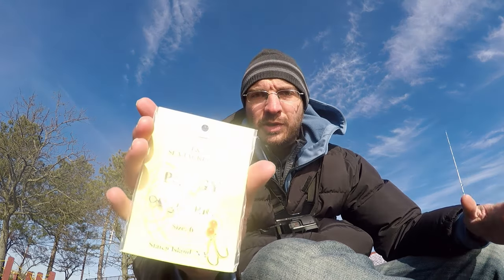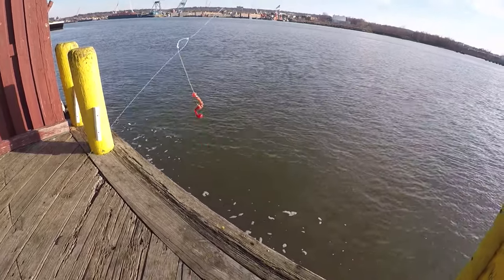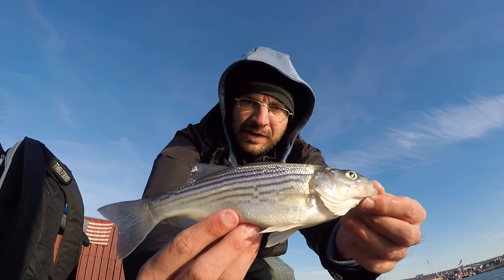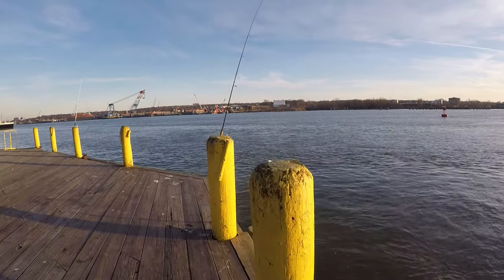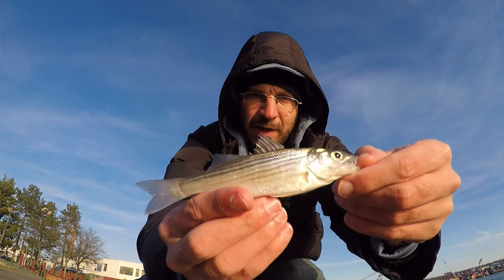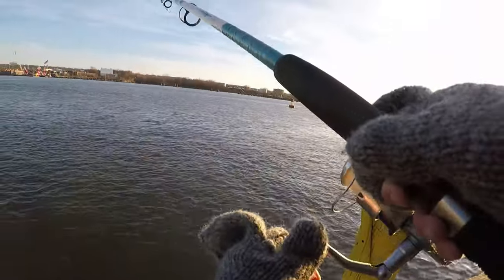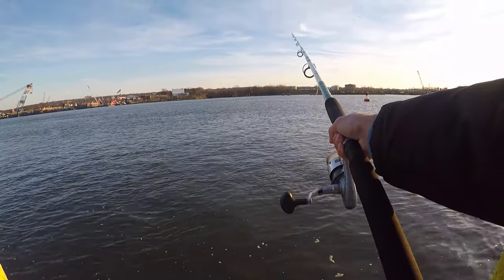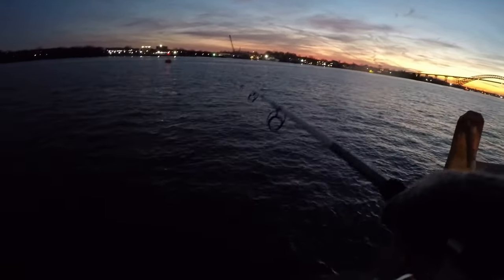Winter Bottomfishing with Bloodworms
Fished the Kill van Kull in Bayonne New Jersey for a few hours on a cold winter afternoon using some bloodworms. While most fish, especially big fish, have moved either south or offshore for the winter, there are some fish species that inhabit the tidal waters all winter long. I had hoped to get some of these species such as the white perch, spotted hake, and maybe some cunners. Unfortunately, none of those species made an appearance, but I was fortunate enough to catch three small striped bass. While the number of fish caught was low, you kind of have to expect that during this time of year.

Quantum Blue Runner Rod and Reel Combo
Daiwa D-Shock Rod and Reel Combo
Sea Strike High-Low Rig
Pyramid Sinker